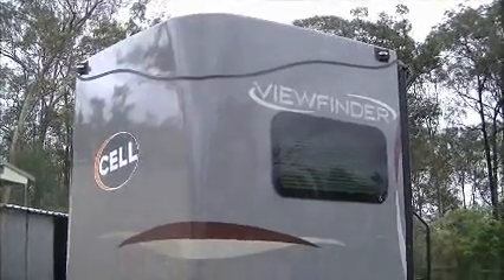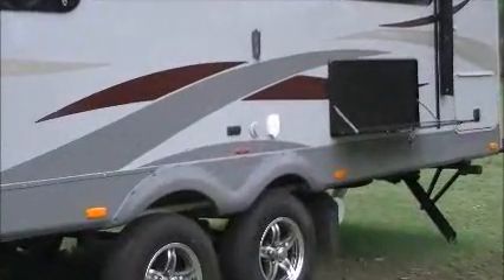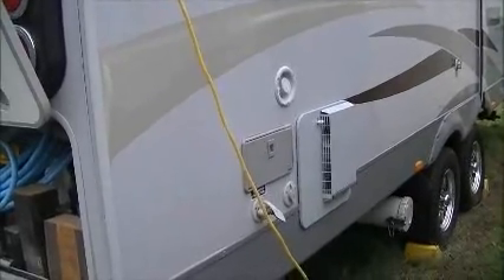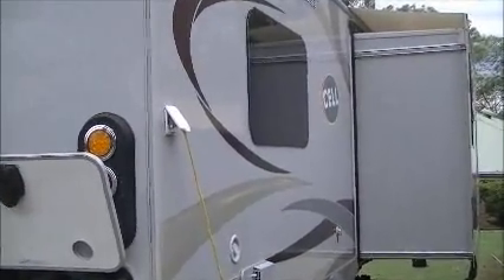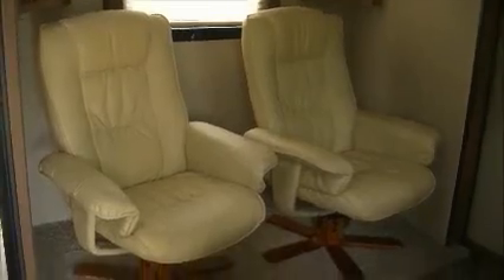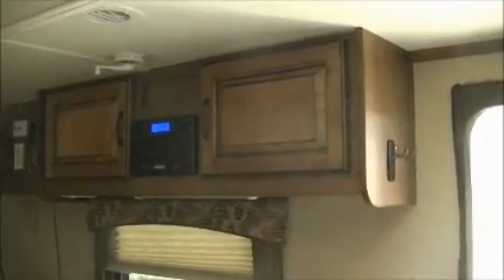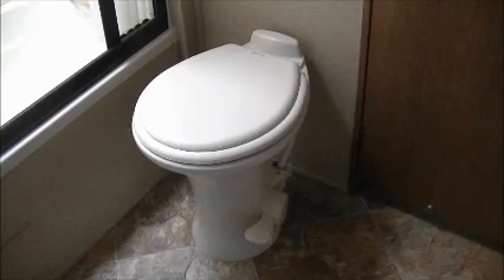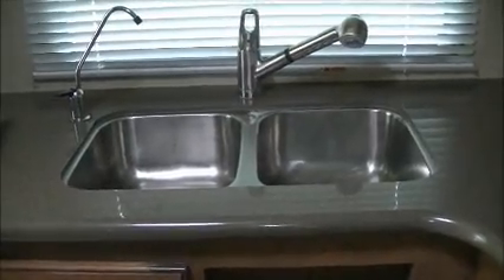2013 Cell Viewfinder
2013 Cell Viewfinder